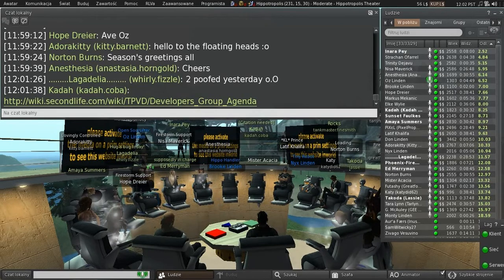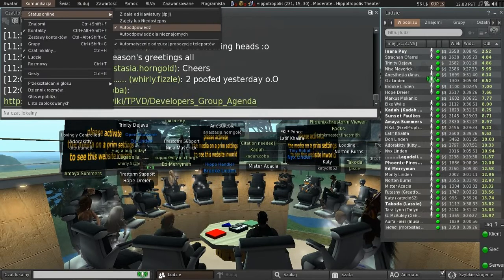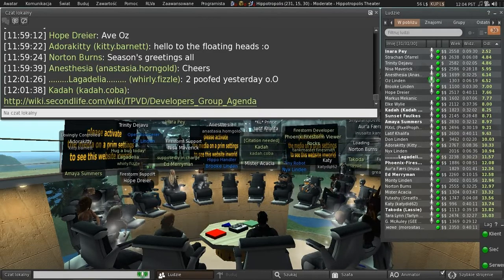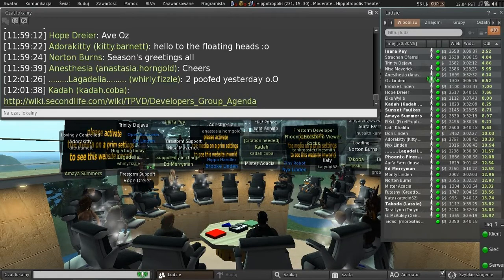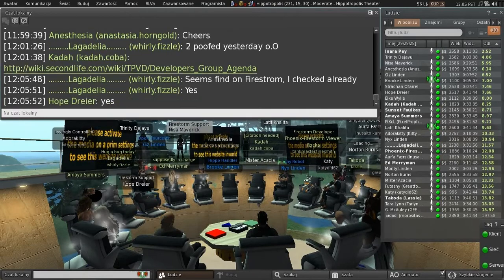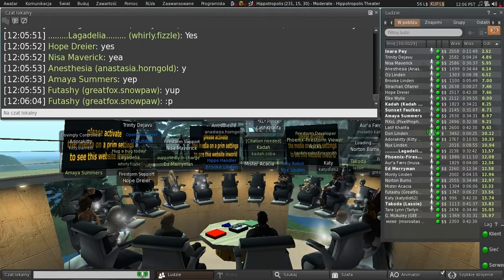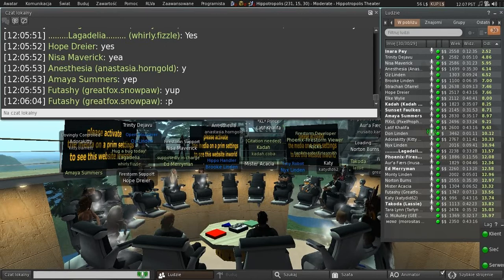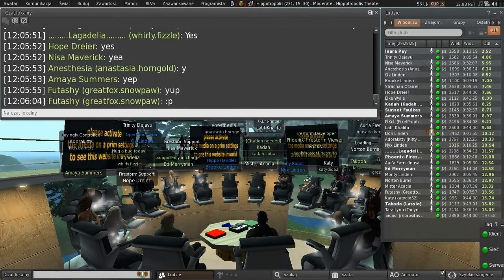Second Life: Third Party Viewer meeting (6 December 2013)